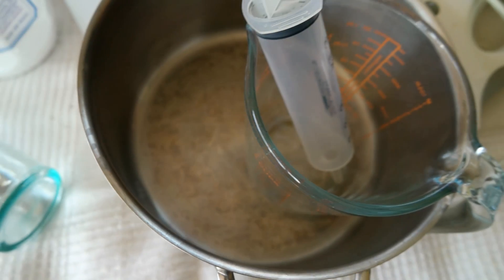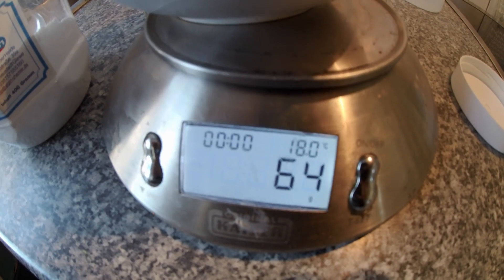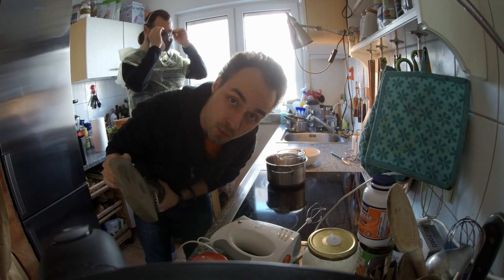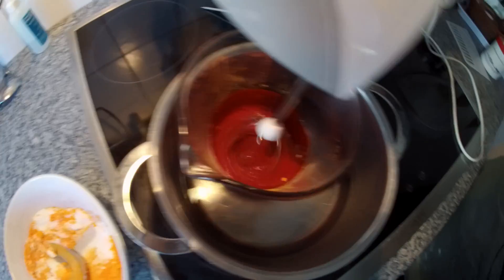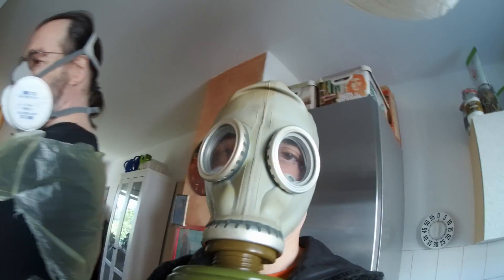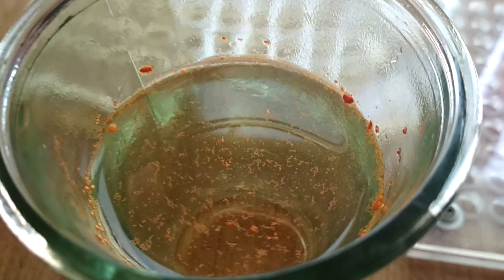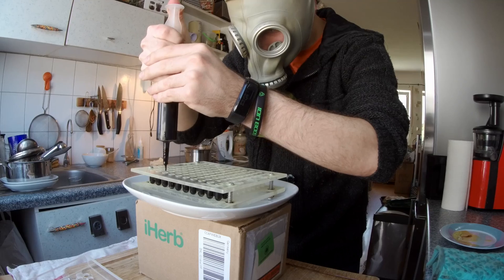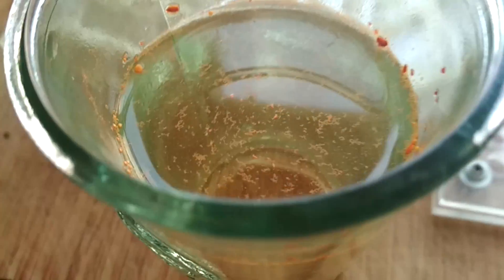Make Your Own Turmeric Curcumin Capsules - DIY BLACK SLUDGE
Make Your Own Turmeric Capsules - Or even better, straight curcumin!
This is my adaptation of Brad Culkin, PhD's recipe for high absorption curcumin. Original
I adapted it to only use inert materials like glass and steel for the majority of the process and coined the term "Black Sludge".

According to Brad Culkin, this is the most soluble form of curcumin out there, and making it DIY style comes out at about 10% the cost of a comparable supplement like Solgar's 185x.

You'll need:
Ingredients:
- 20g Curcuminoids
- 100g Food Grade Vegetable Glycerol
- 65g Food Grade Sodium Carbonate
- 000 Capsules with HPMC Coating
= Total cost around 13$ for 100 capsules.

Tools:
- Hand Mixer
- Food Thermometer
- Pot with Water&Glass inside /Bain Marie
- Air Mask, glasses to protect from gas
- Syringe 50ml
- Olive Oil on plate, for syringe
- Butter knife
- Glass of water
- Capsule Machine 100x Size 000

turmeric curcumin capsules curcumin benefits diy curcuminoids